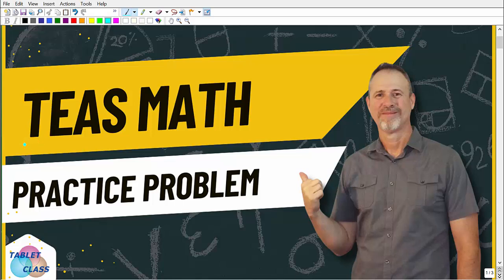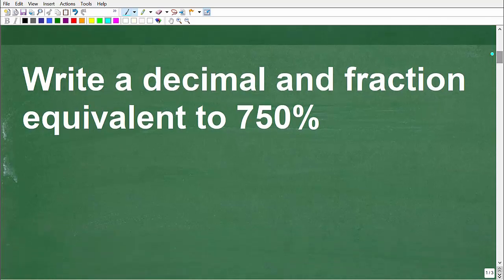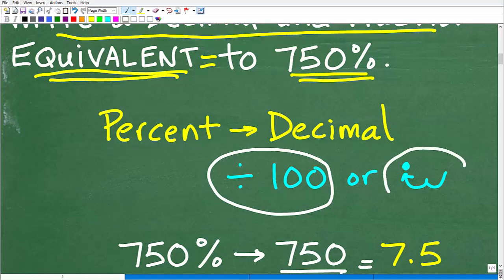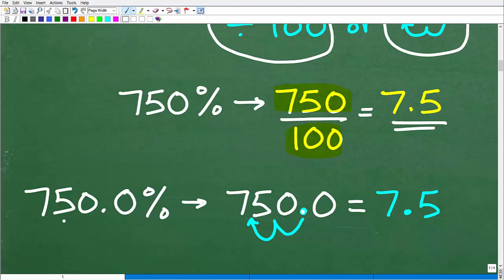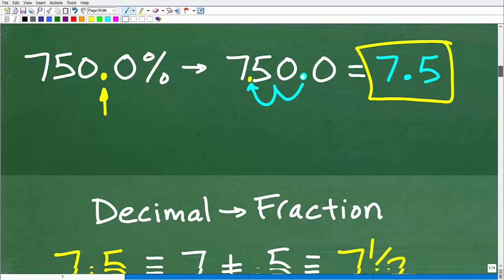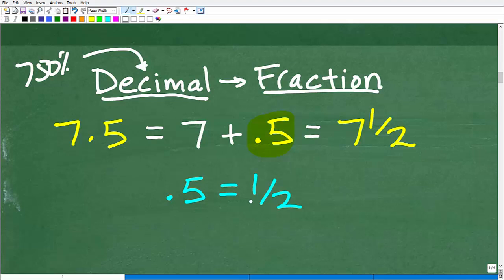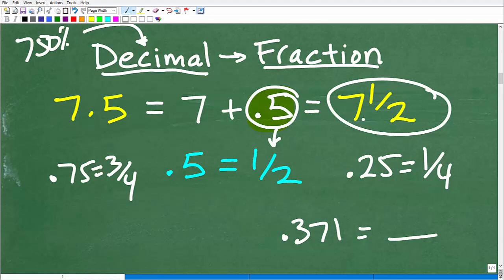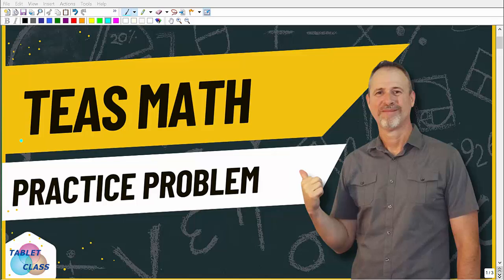TEAS Math Practice: Solve These Must-Know Questions Fast!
Doing well on the TEAS Nursing Exam is critical for you getting into a great nursing school. In this video I will go over a percent problem – this is a must know if you expect to do well on the TEAS exam. If you need math help studying math for the TEAS Exam check out my TEAS Math Test Prep Course: